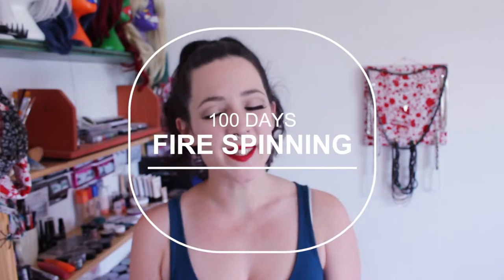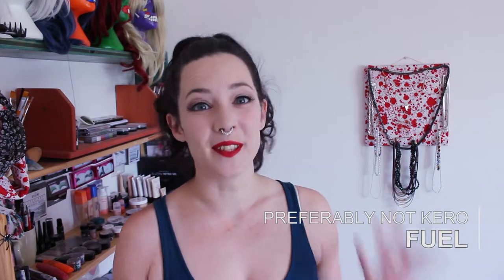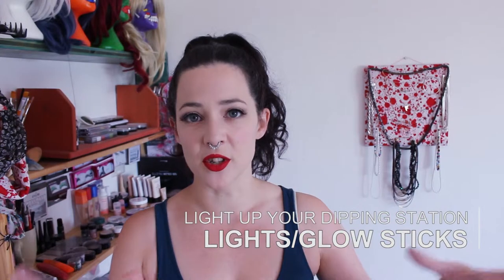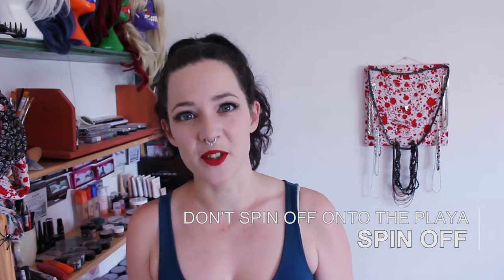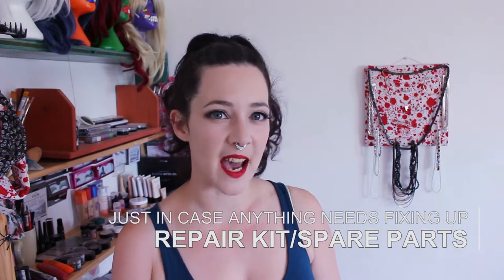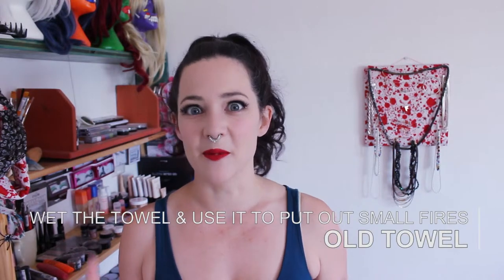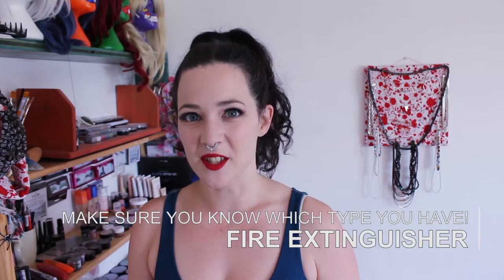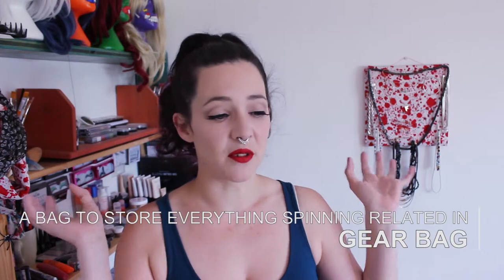What to Bring in your Fire Spinning Kit to Burning Man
If you want to join in with some fire spinning at Burning Man you'll want to come prepared! Make sure you've got everything you need in your kit so that you can spin until your heart is content! And maybe bring a little extra to share because once you break out the dipping bucket chances are there'll be some other burners hoping for a dip and lets face it, spinning with friends is double the fun!